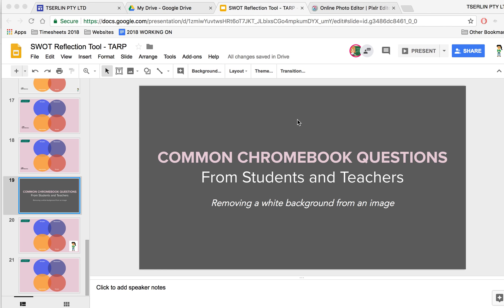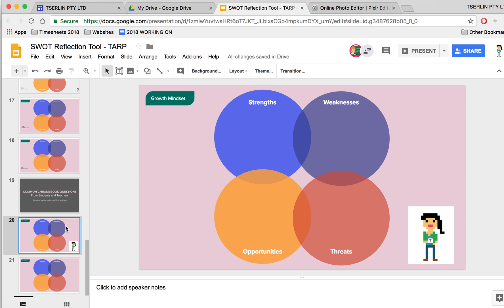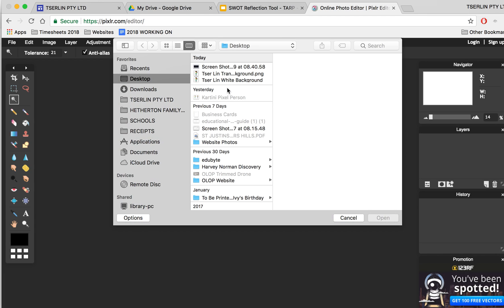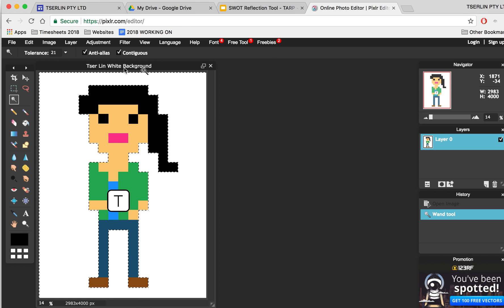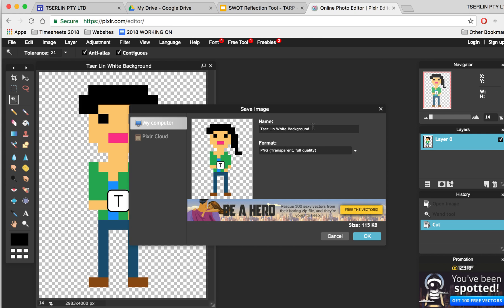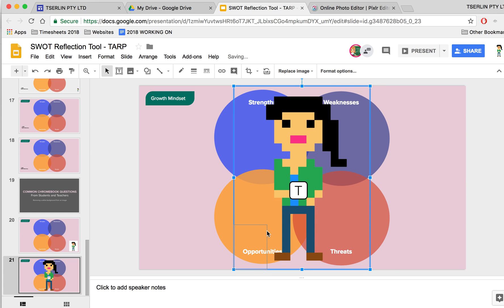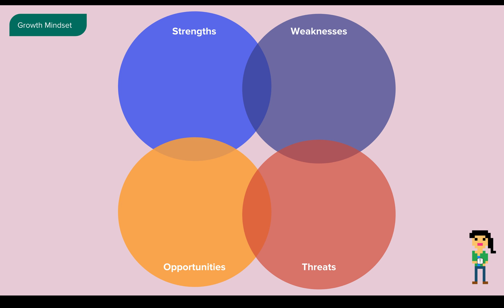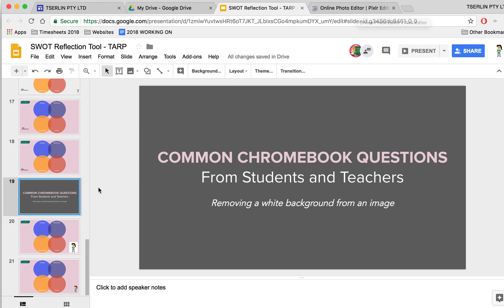Chromebook Tip - How to Remove a White Background from an Image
Use the wand tool